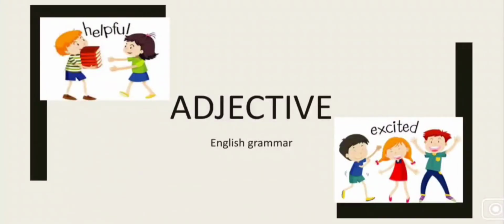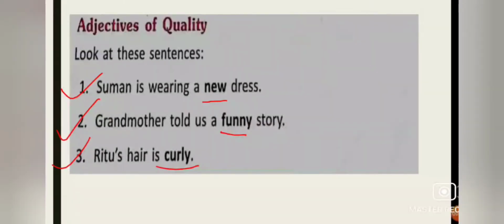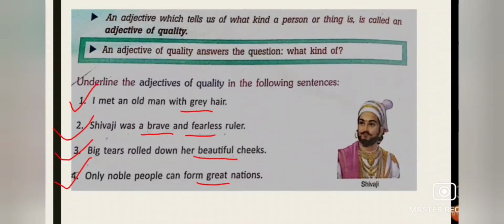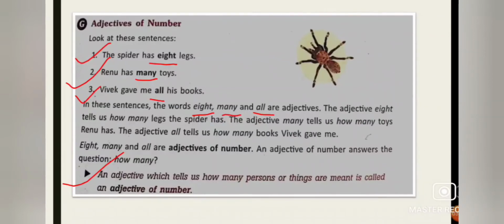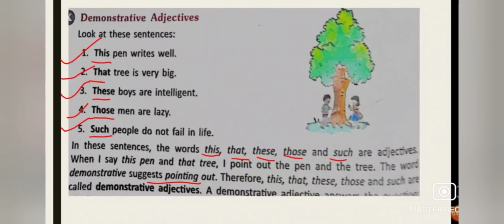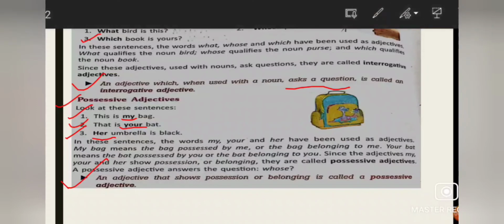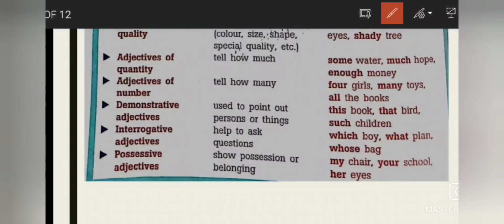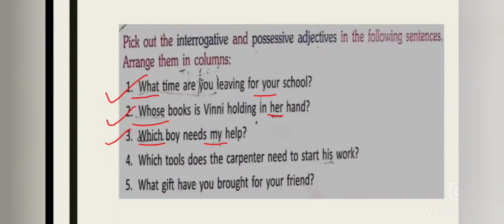Adjectives & Types of Adjectives (English Grammar)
Topic- Adjective
Learn ENGLISH Grammar _Adjective//

Definition of Adjective..with examples,
 Types of Adjective with Examples//
Solved exercise (types of Adjective)//

Easy way to learn and keep in mind for long ☺️.
 Priyankshi's tutorial helps students to get the main points in a easy way required lesser time to cover the chapter.
To get more videos keep supporting.

types of Adjective
Priyankshi's Tutorial